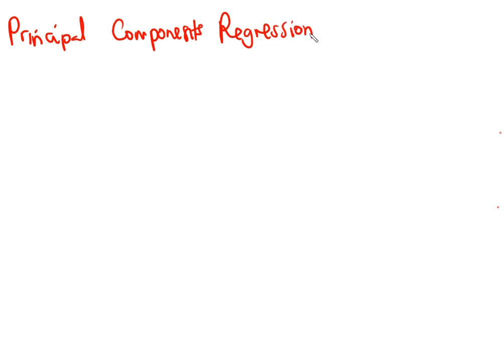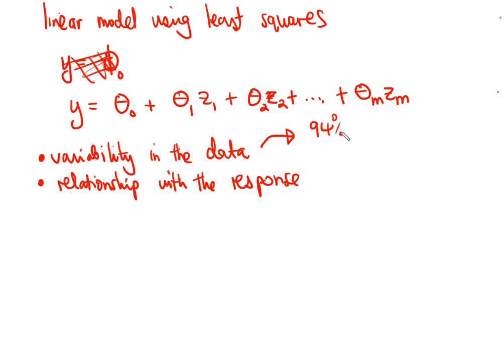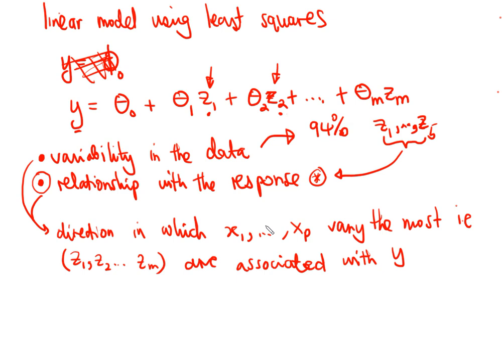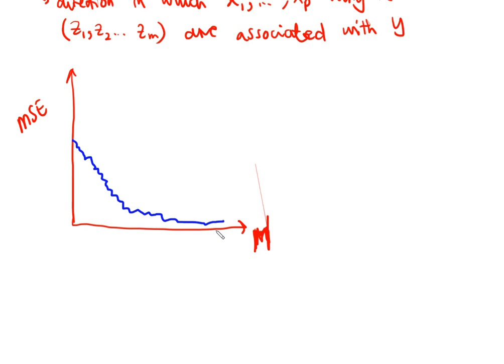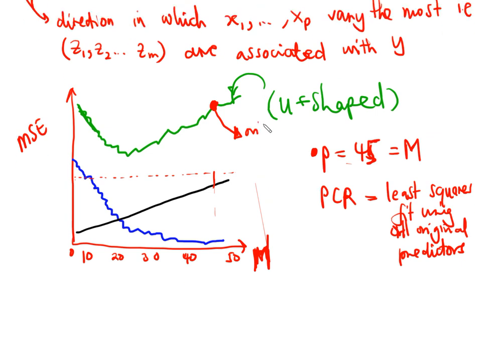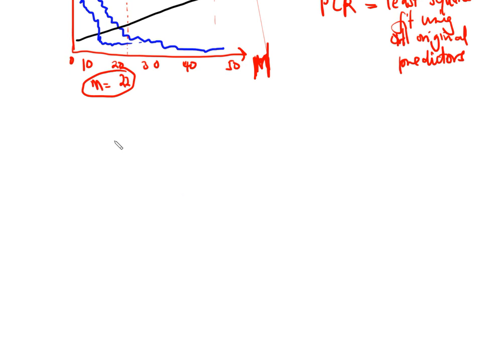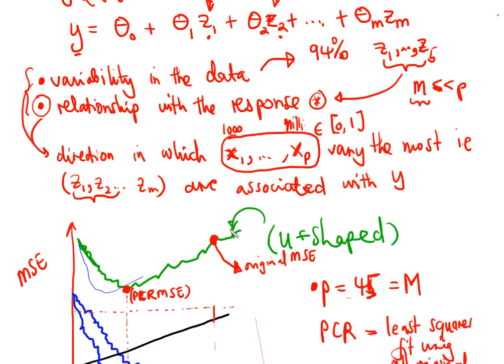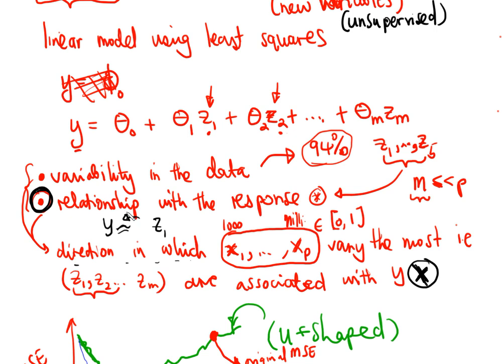Principal Component Regression